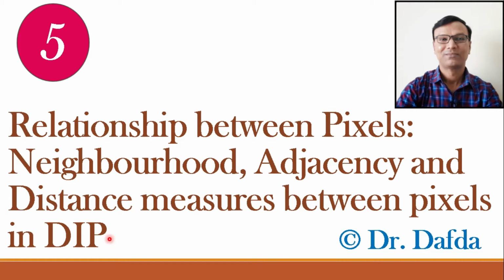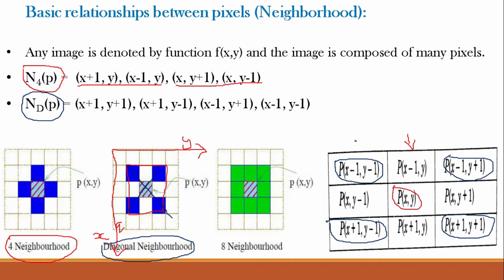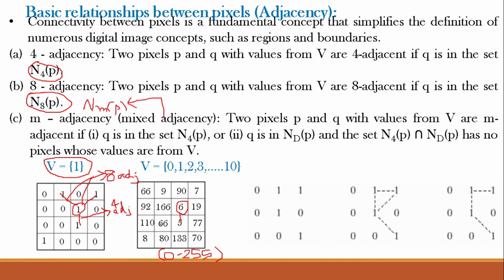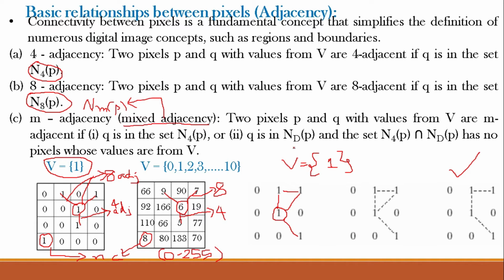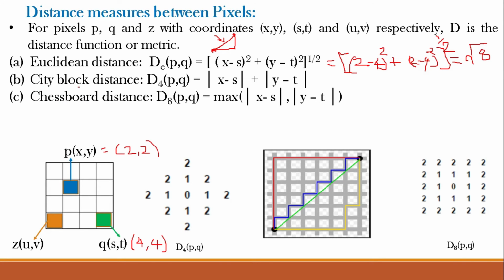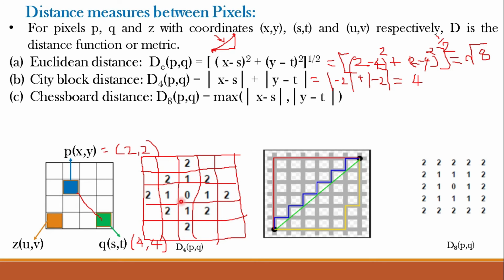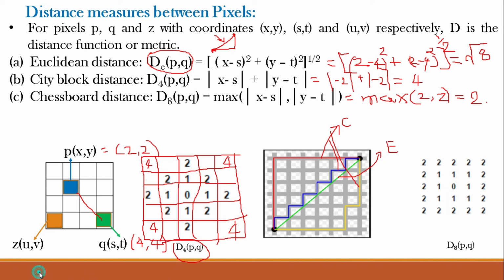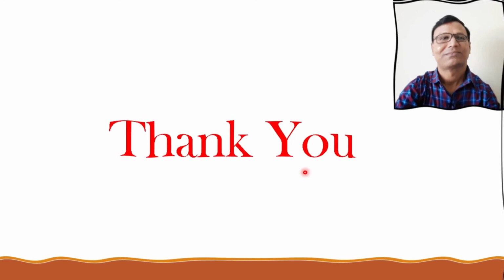Relationship between Pixels in Digital Image Processing: Neighborhood, Adjacency & Distance measures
Relationship between Pixels: Neighborhood, Adjacency and Distance measures between pixels in DIP
What are 4 neighbors, diagonal neighbors and 8 neighbors of pixels
What is 4 adjacency, 8 adjacency and m adjacency/mixed adjacency
How to measure Euclidian distance, City block distance and Chessboard distance between pixels in Digital Image Processing